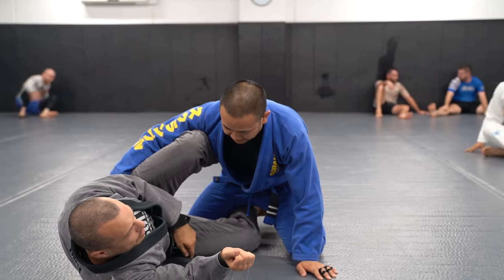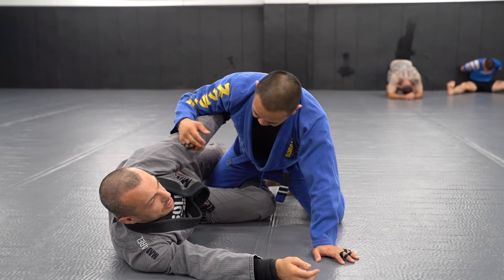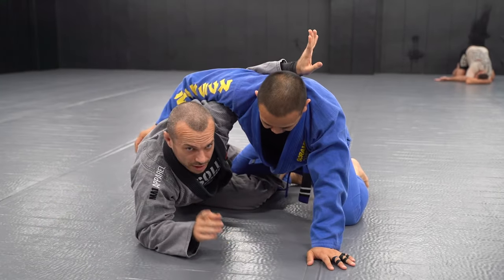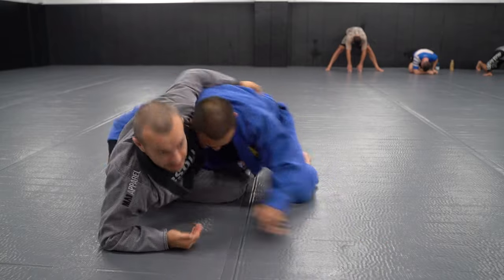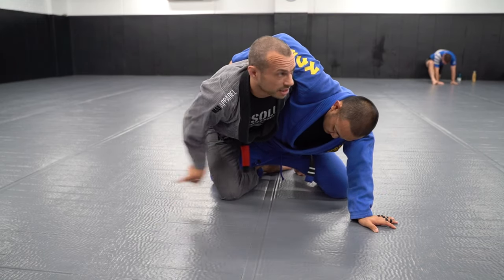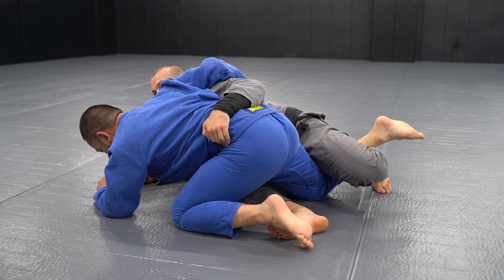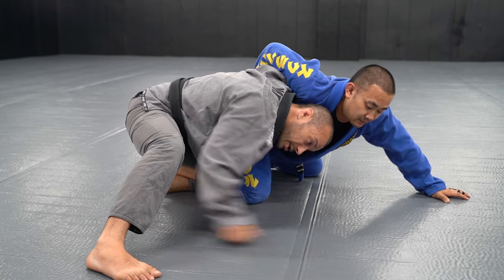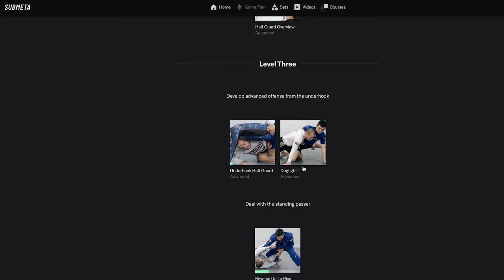The main sweep to know from half guard (Lachlan Giles)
This sweep using the underhook is the primary sweep you should look for when playing half guard, there are many follow ups you can use to create a half guard system.